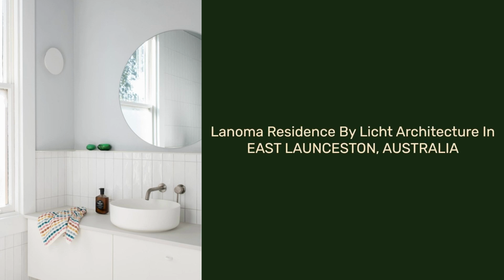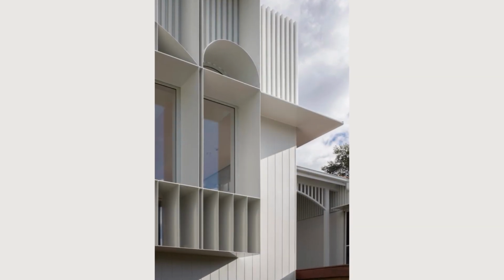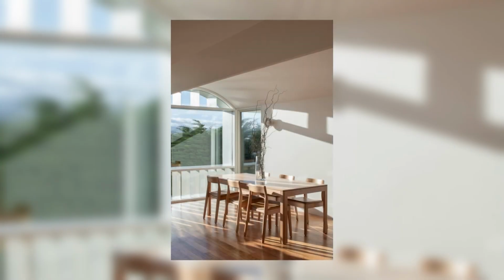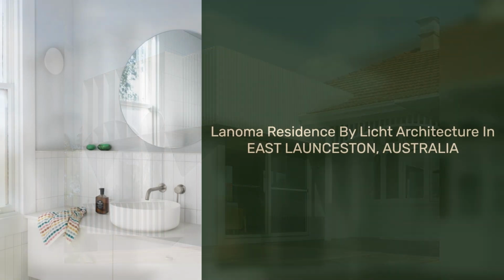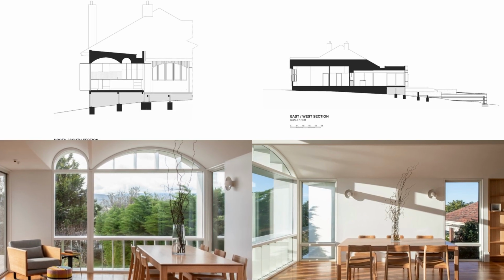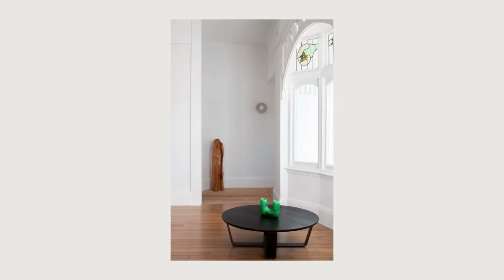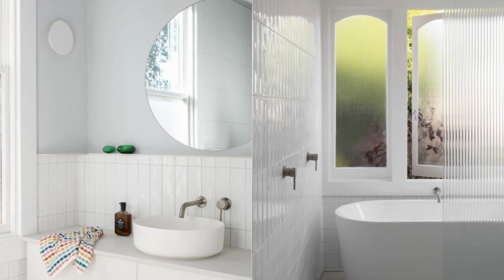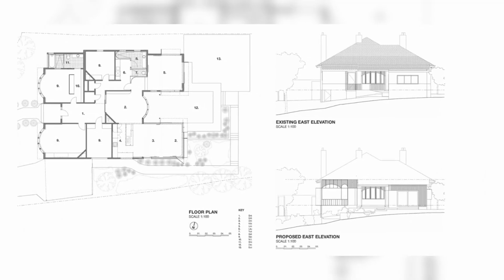Lanoma Residence By Licht Architecture In EAST LAUNCESTON, AUSTRALIA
Located in East Launceston, Tasmania, sits a Federation house built in 1914; it is home to a family of three. The home had lovely character and charm, but the interiors were internalized and lacked a connection to the backyard. The design approach removes a tired lean-to, making way for a new kitchen/dining extension that focuses out onto a new courtyard and backyard beyond. The internal floor plan has been rationalized to simplify movement through the home and to incorporate an ensuite and laundry within the existing footprint.

Archi Studio

Architects: Licht Architecture
Area:
198 m²
Year:
2023
Photographs:Anjie Blair
Manufacturers:  Academy Tiles, Design Pine, James Hardie
Lead Architects: Jason Licht and Rachel Licht
Structural Engineer: Brierley Consulting Engineers
Environmental Consultant: RED Sustainabilty
Furniture: Simon Ancher Studio
Builder: Pride Building Solutions
City: East Launceston
Country: Australia